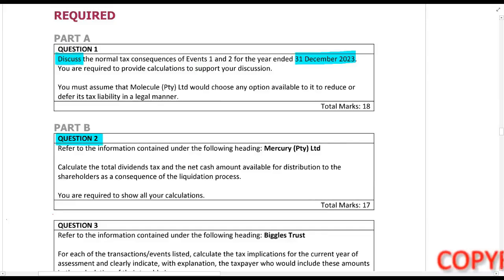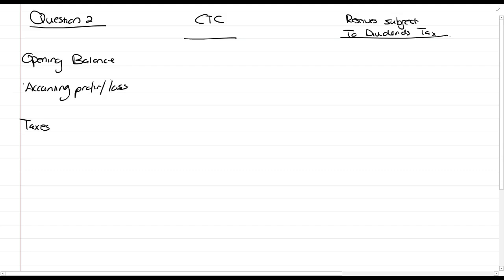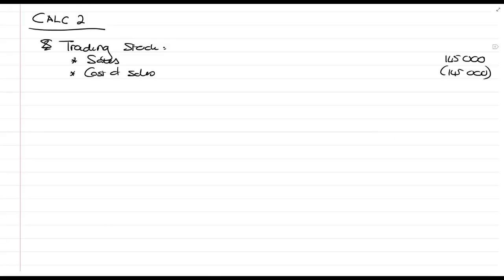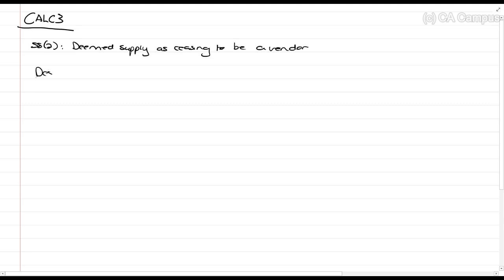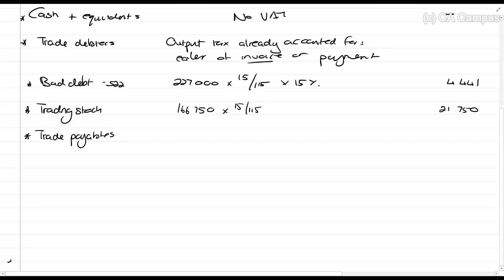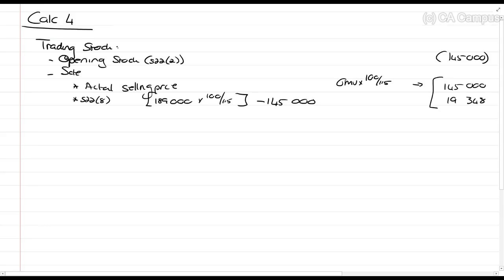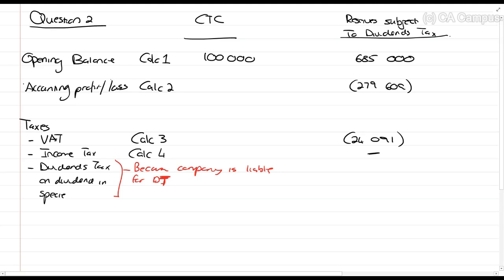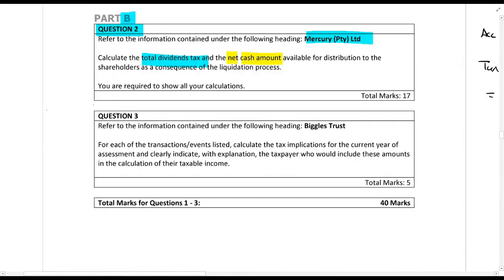Mock Test 1 - Molecule - Part 4 (23min)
In this Mock Test, Roulon Du Toit CA(SA) to test the principles on the following topics: Shares, Dividends Tax, Capital Allowances, Small Business Corporations, Recoupments, Capital Gains Tax, Trusts, CTA TAX For all the lecture material, follow this